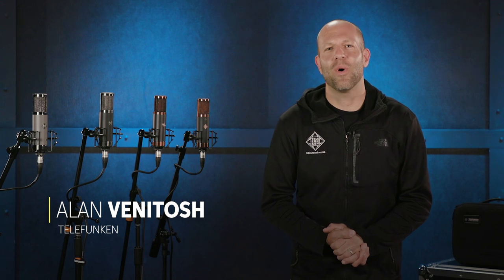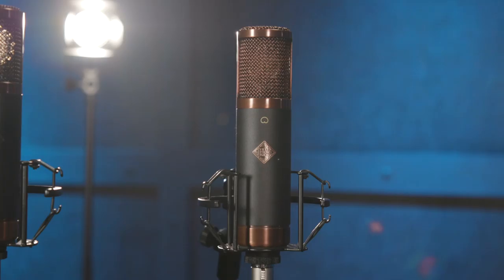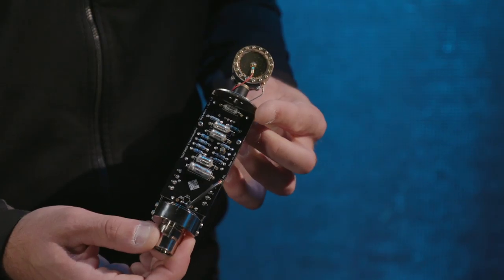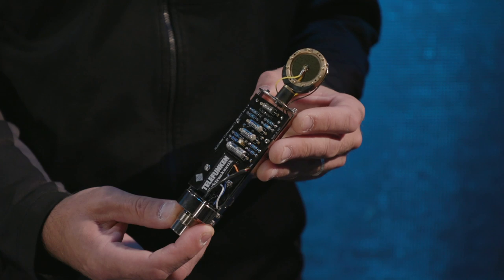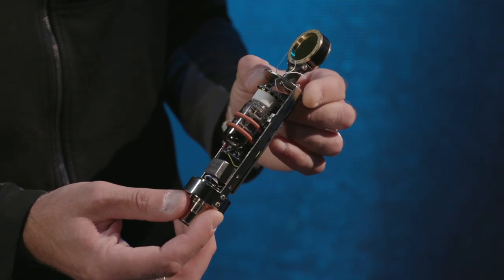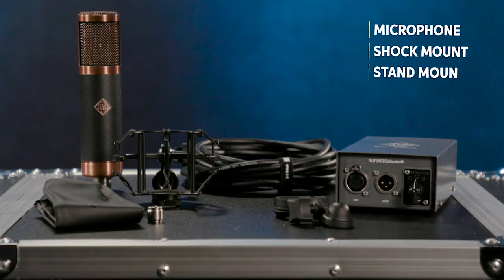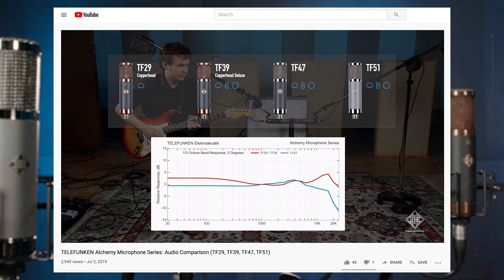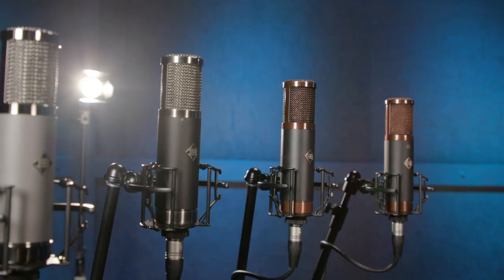Telefunken Alchemy TF Microphone Series Overview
Shop for the Telefunken TF51 Large-diaphragm Tube Condenser Microphone at Sweetwater
Shop for the Telefunken TF39 Large-diaphragm Tube Condenser Microphone at Sweetwater
Shop for the Telefunken TF47 Large-diaphragm Tube Condenser Microphone at Sweetwater
Shop for the Telefunken TF29 Large-diaphragm Tube Condenser Microphone at Sweetwater

Alan Venitosh from Telefunken presents the Alchemy TF series of tube condenser microphones.

The Zoom F8N Multitrack Field Recorder was used to record the audio in this video, and can be purchased